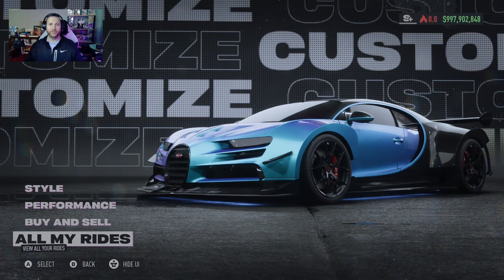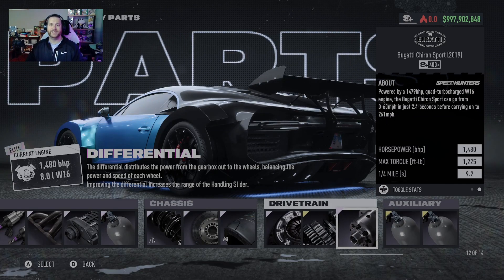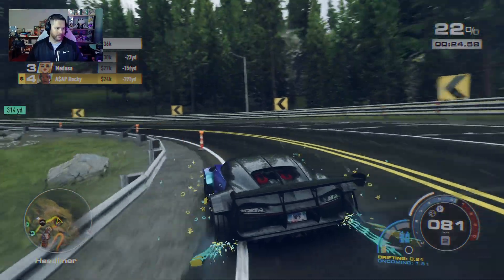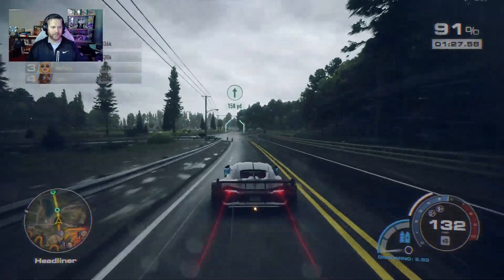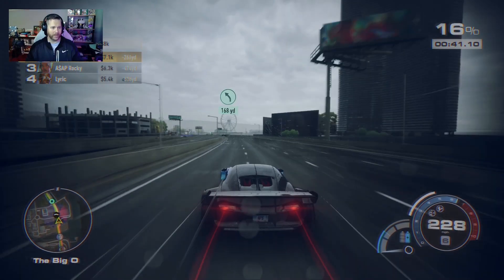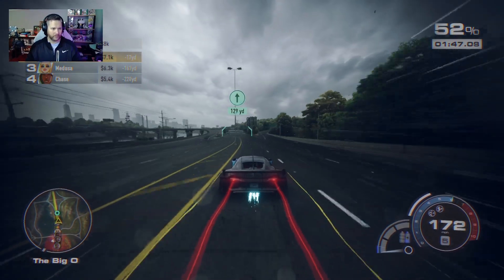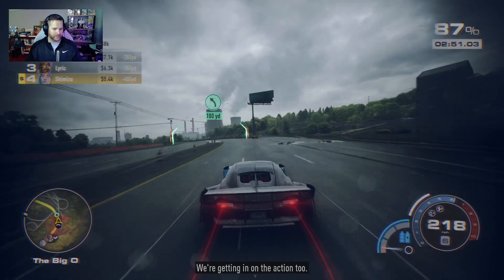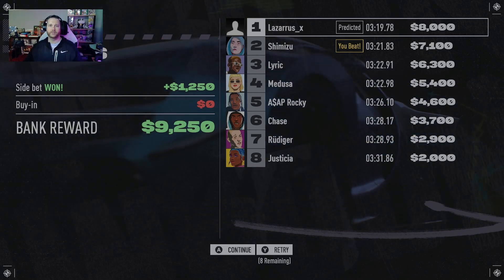Insane Super Wide Bugatti Chiron S+ Class Build - Need for Speed Unbound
This super wide Bugatti Chiron S+ build is not only EXPENSIVE, but also insane!

00:00 Intro
00:07 S+ Build
01:49 Headliner
03:41 The Big O
07:12 Outro